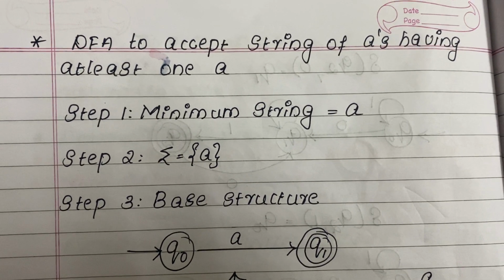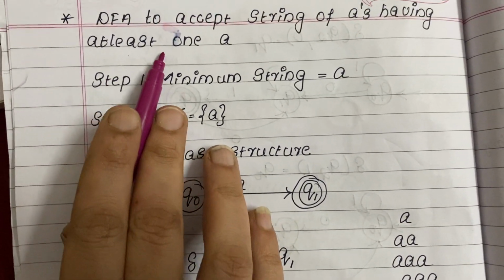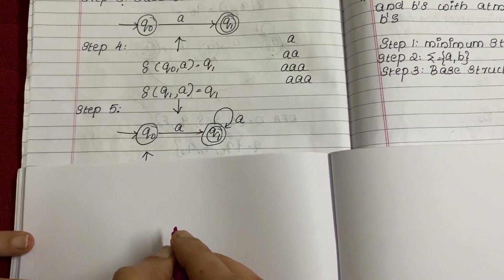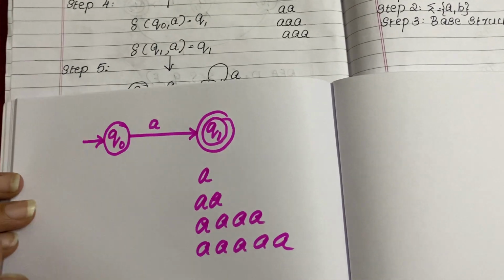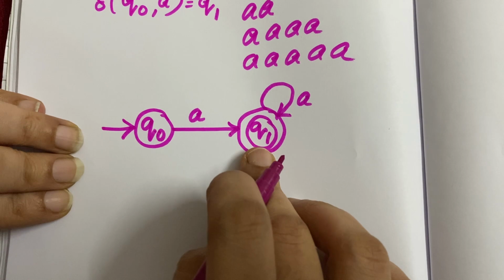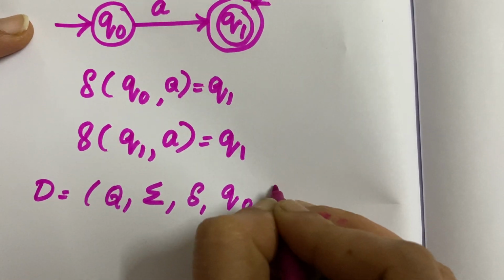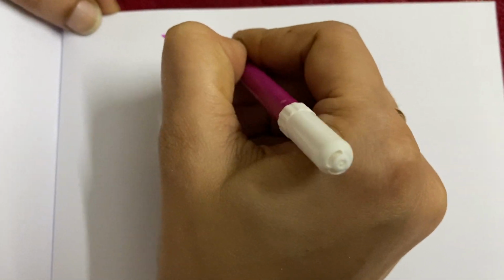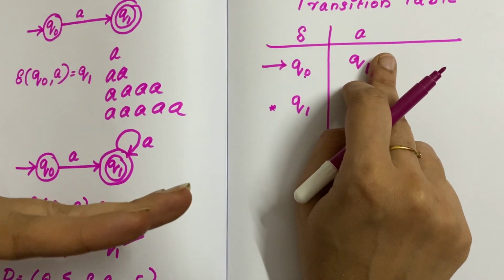TOC: DFA Example-Transition diagram & Transition table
DFA Diagram
Transition Diagram
Transition Table